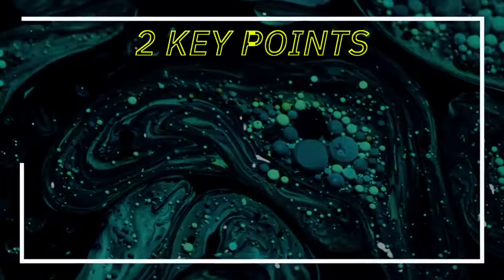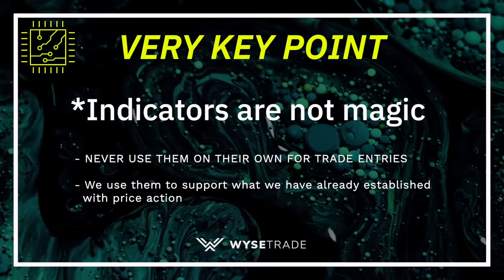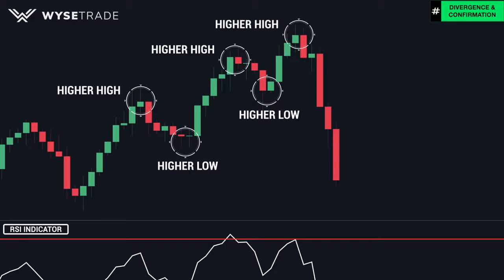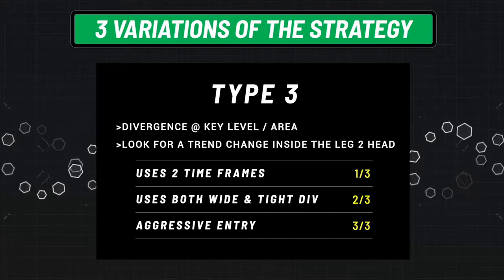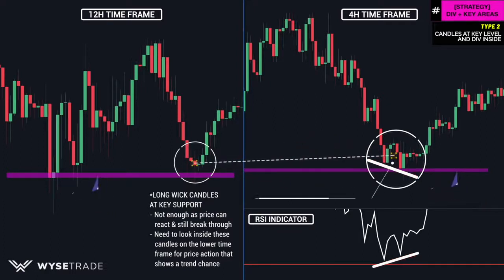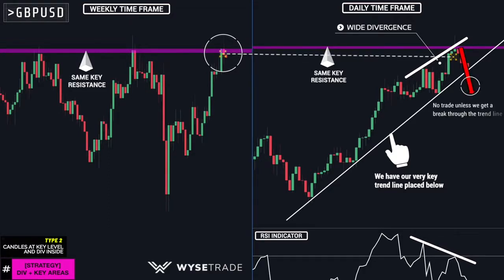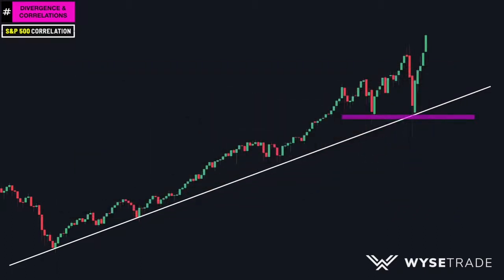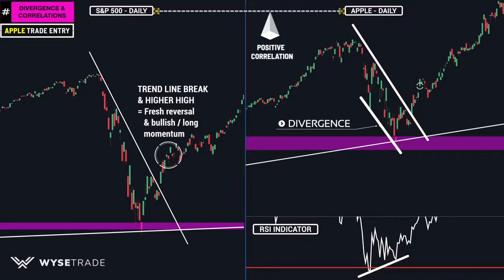Best RSI Indicator Trading Strategy Take Profit